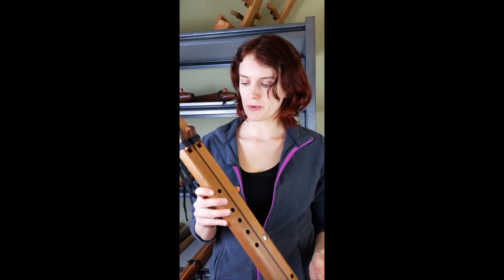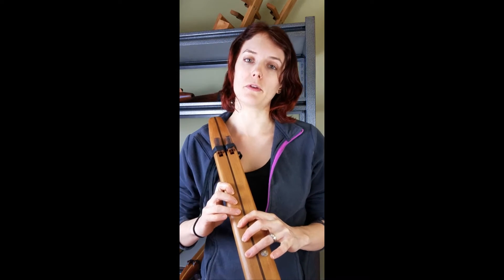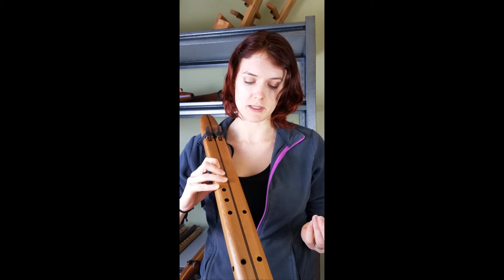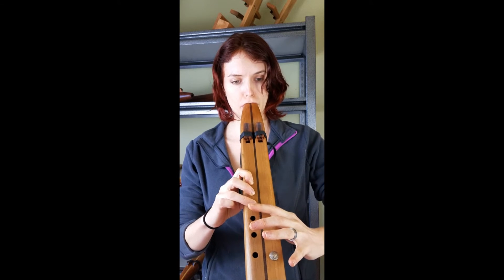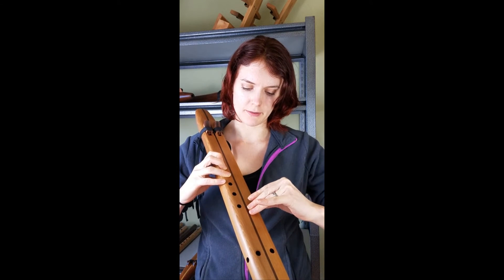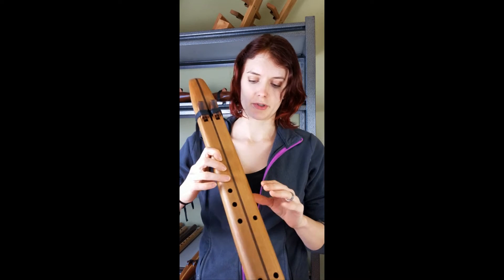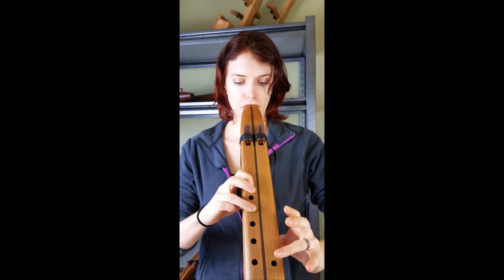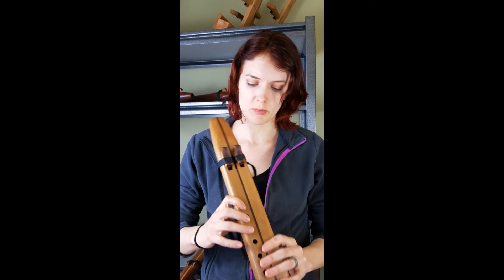Stellar Flutes, Drone in G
Learn how to care for, play and choose a Native American style flute
Stellar Flutes is a  family owned and run business located in Washington State. All of our flutes are made in the USA out of sustainable woods, by father, daughter team Tom Stewart and Lily Wilcox.  We have 20+ years of flute making and playing experience to share with you!